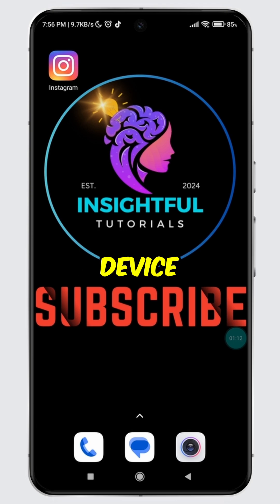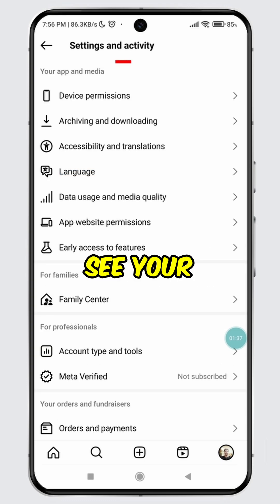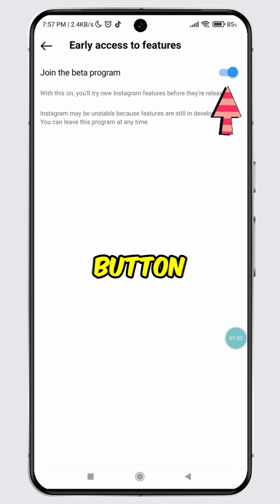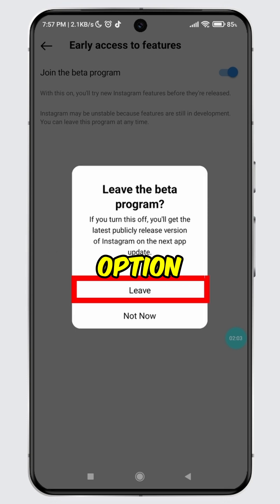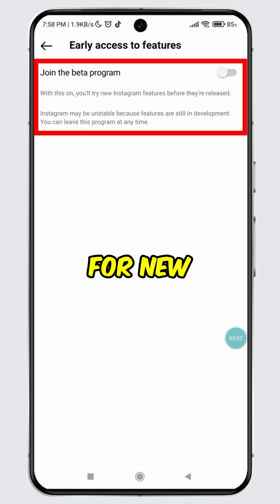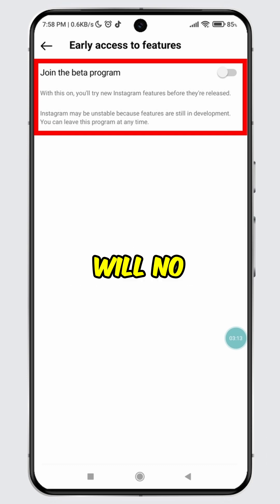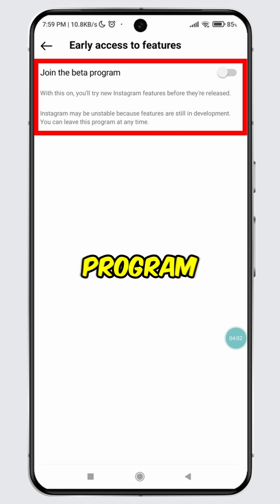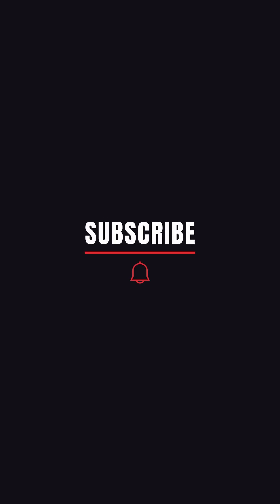How To Leave Beta Program on Instagram (2025)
Learn How To Leave Beta Program on Instagram (2025)

👋 Welcome to Insightful Tutorials! In this guide, we’ll show you how to leave the Instagram Beta Program in 2025. If you’re experiencing issues or no longer want to test early features, follow these simple steps to opt out of the Beta Program.

📲 Timestamps:
0:00 - Introduction
0:05 - What Happens When You Leave the Beta Program
0:10 - Steps to Leave Instagram Beta on Android and iOS